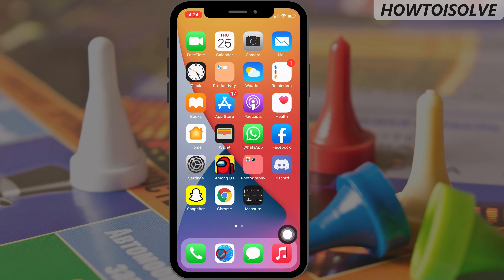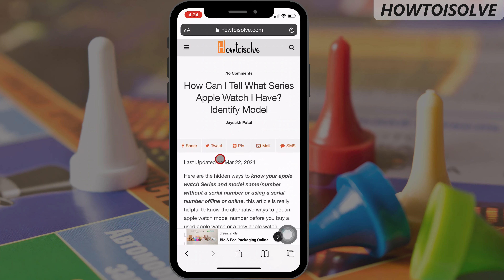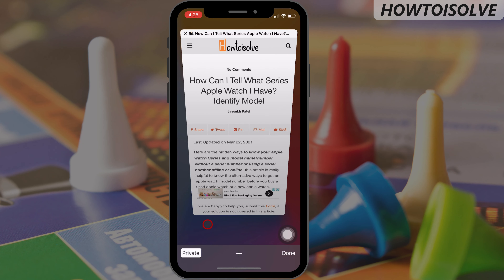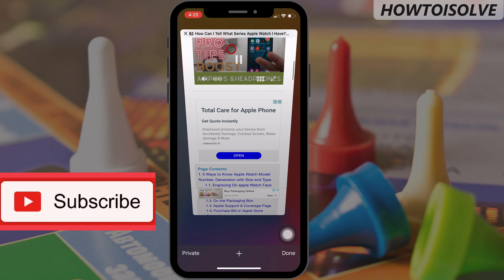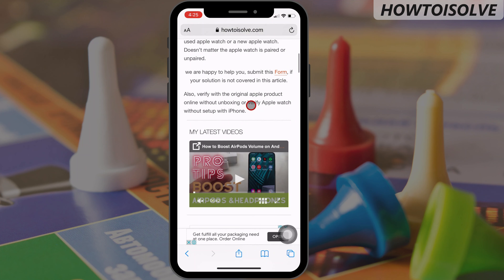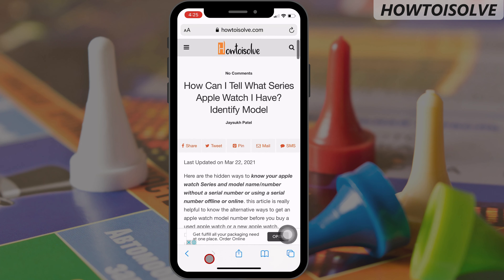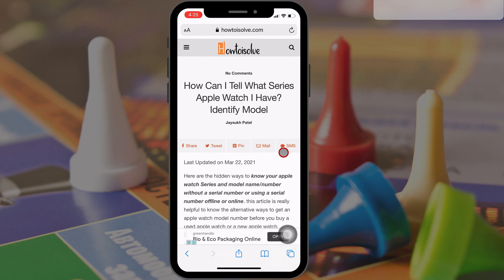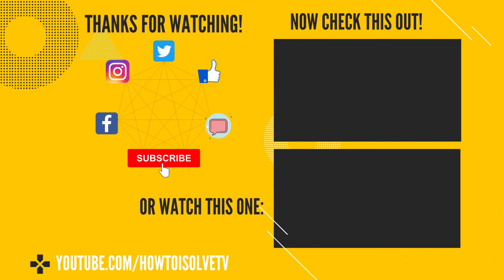How to Disable Private Browsing on iPhone, iPad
Learn here how to turn off/ Disable private browsing safari on iPad and iPhone.
00:00 Intro
00:20 Steps to turn off Private Browsing on Safari iPad and iPhone
01:09 Outro

in the previous video, we have seen how permanently disable Incognito mode browsing on safari web browser.

Today's on how to i solve youtube channel you can learn how to move from Incognito mode browsing to general browsing.

Let's Start
so on your Safari browser
private browsing search bar looks like dark black color while normal browsing stays white in color.

so to turn off private browsing
Click on the page icon located right side corner and then tap on the private button that seems white in color.

on the spot, the browsing page switch from private to normal mode
now tap on the Done button.

That's it.

Now, your search will appear in your iPhone search history.

So this is very simple to enable and disable private surfing in safari app on your iPhone and iPad.
hope you found a useful trick.

if any problem using Incognito mode to private browsing on your Apple device, let's share in the comment
XX XX